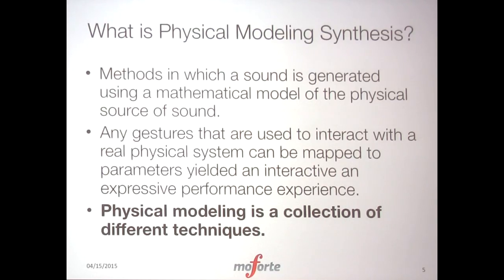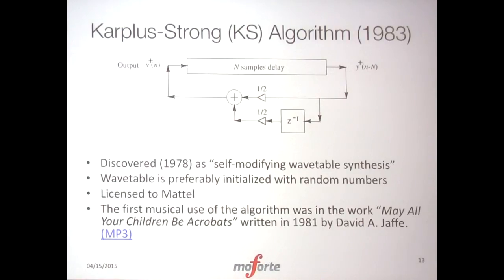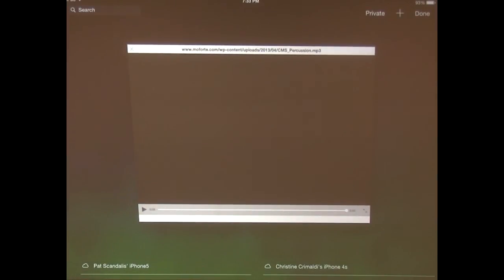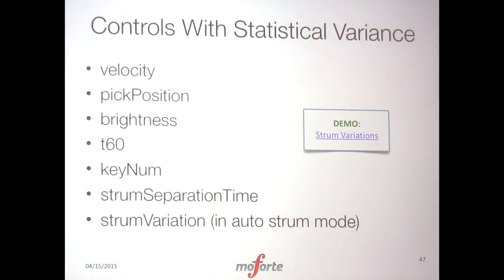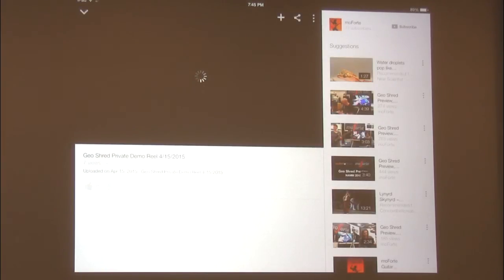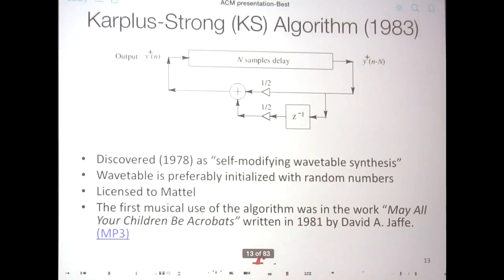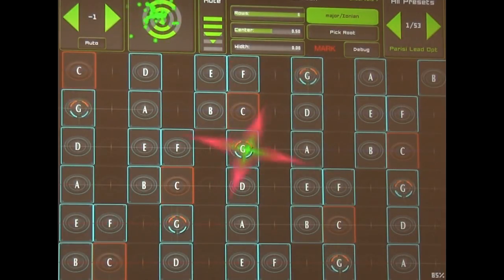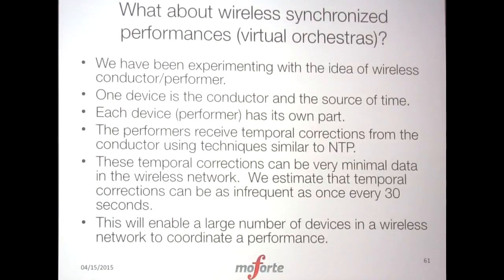Current State of Physically Modeled Musical Instruments on Mobile Devices, Pat Scandalis, 20150414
Pat Scandalis, CTO and Acting CEO, moForte.com
Handheld mobile computing devices are now ubiquitous. These devices are powerful, connected and equipped with a variety of sensors. Their pervasiveness has created an opportunity to realize parametrically controlled, physically modeled, virtual musical instruments. moForte inc was founded to develop a line of sonic and musical applications for handheld devices. We developed "moForte Guitar" which is an application for mobile devices that models the guitar family of instruments and enables everyone to experience what its like to play these instruments. We will provide a brief history of physically modeled musical instruments and the platforms that these models have been run on. We will also give an overview of what is currently possible on handheld mobile devices.

Speaker Bio
Pat Scandalis, CTO and acting CEO of moForte.com, has worked for a number of Silicon Valley High Tech Companies. He has held lead engineering positions at National Semiconductor, Teradyne, Apple and Sun. He has spent the past 18 years working in Digital Media. He was an Audio DSP researcher at Stanford University’s Center for Computer Research in Music and Acoustics (CCRMA). He co-founded and was the VP of engineering for Staccato Systems, a successful spinout of Stanford/CCRMA that was sold to Analog Devices in 2001. He has held VP positions at TuneTo.com, Jarrah Systems and Liquid Digital Media. He most recently ran Liquid Digital Media, which developed and operated all online digital music e-commerce properties for Walmart. He holds a BSc in Physics from Cal Poly San Luis Obispo and is currently a visiting scholar at CCRMA, Stanford University.